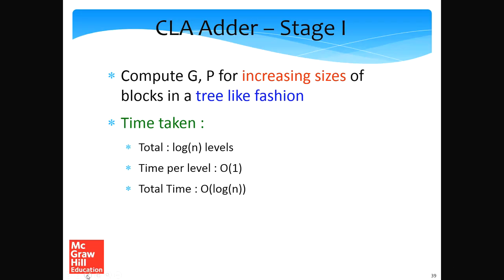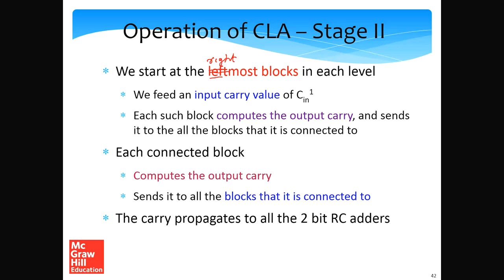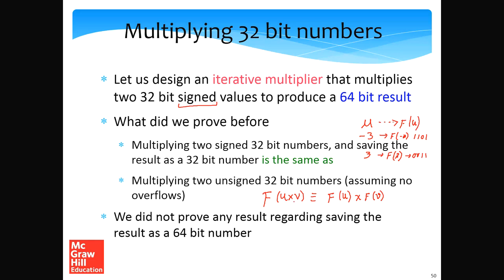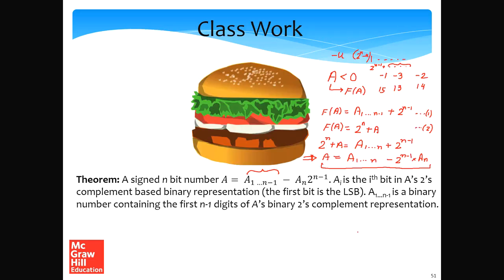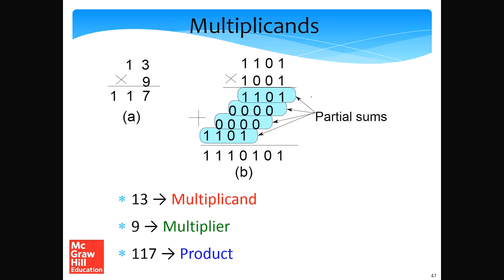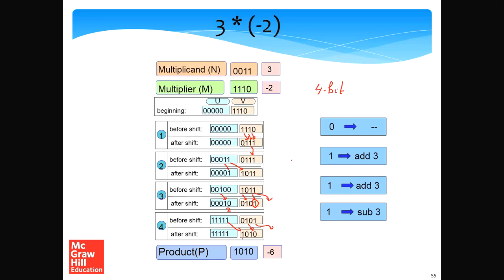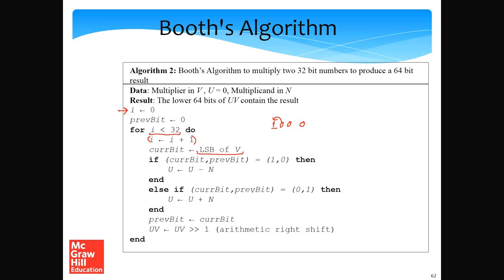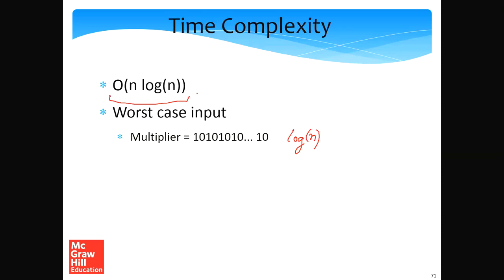Computer Arithmetic Part-II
Multiplication, Iterative multiplier, Booth multiplier